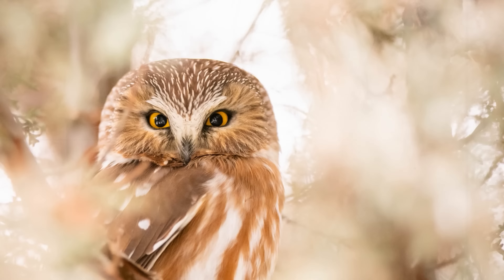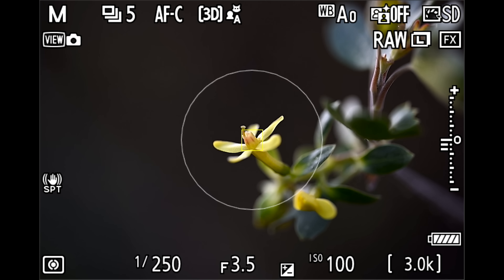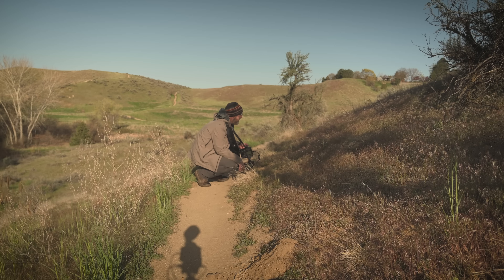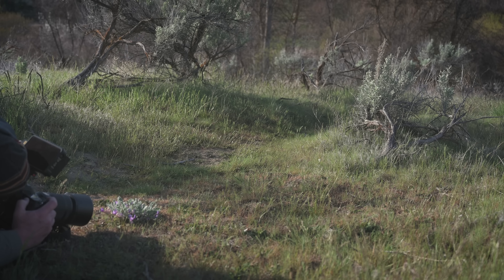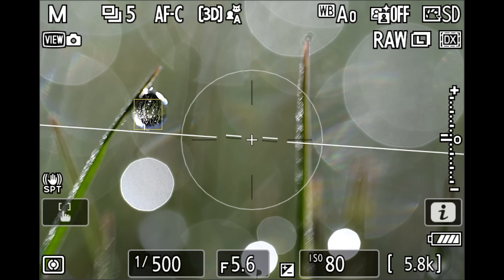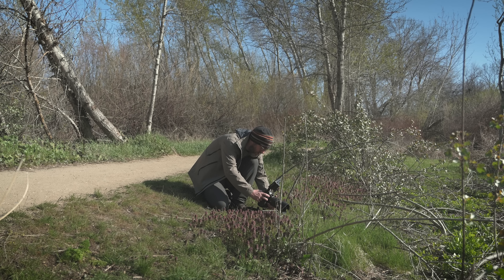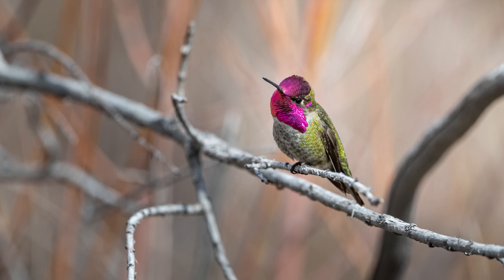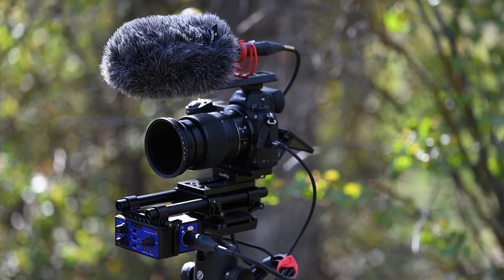Only NERDS like Macro Photography! Nikon Z9 And 105 MC 2.8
Macro photography is a pleasant change of pace after chasing birds around. Join me as I slow down and take in the wonderful world of Macro.

Photographed with the Nikon Z9 and Nikon 105 mm MC

Here is a list of the equipment we use.

Sony A7iv
Nikon 500mm PF
Nikon z mount 105mm 2.8 MC
F-Stop Backpack
Drone DJI Air 2S
Nikon Z6II
Nikon Z6
Nikon 20mm 1.8.
K&F Concept Variable ND
Wimberley gimbal
Tripod Benro Mach 3
Memory cards xqd
Rode video video Mic NTG.
Zoom H4N
Tape wrap for tripod

All Aerial Photography and video was captured by me. I am a Part 107 UAV Pilot.